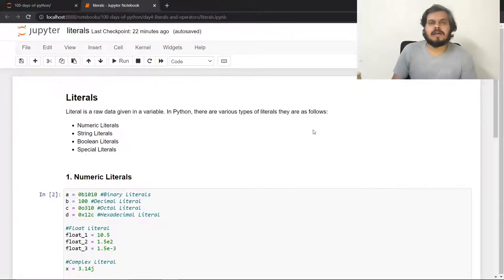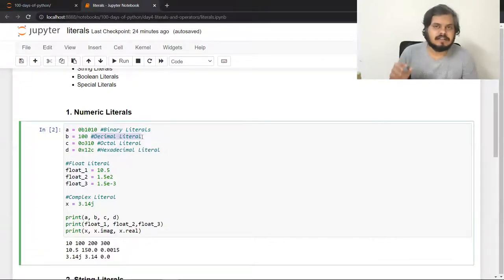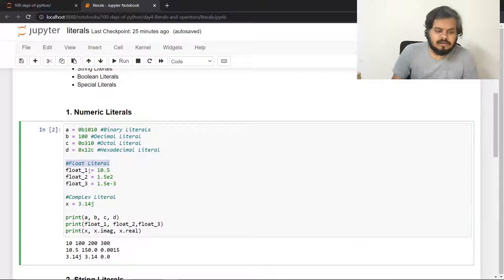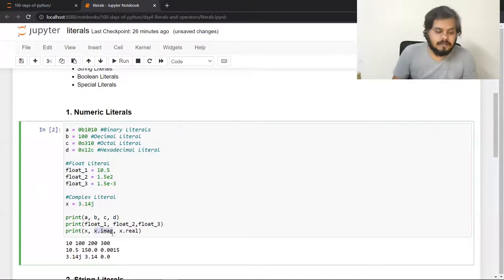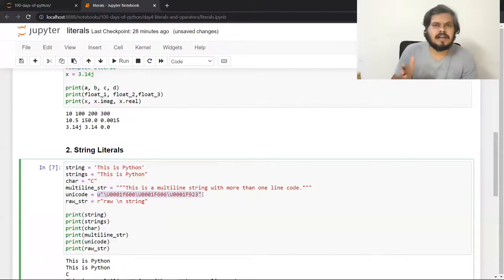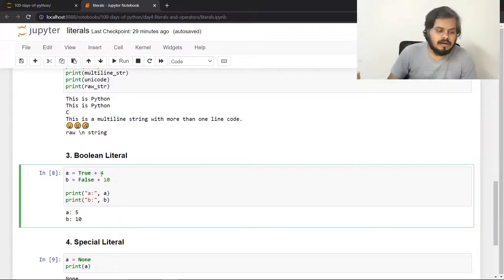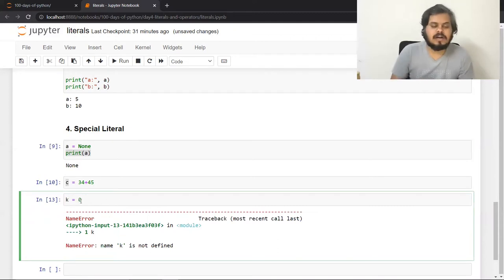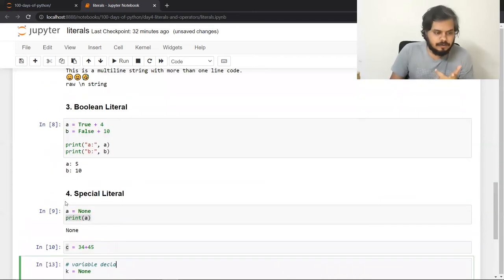Literals in Python | 100 Days of Python Programming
In this video, learn about different types of literals, from numeric and string literals to Boolean and special literals.